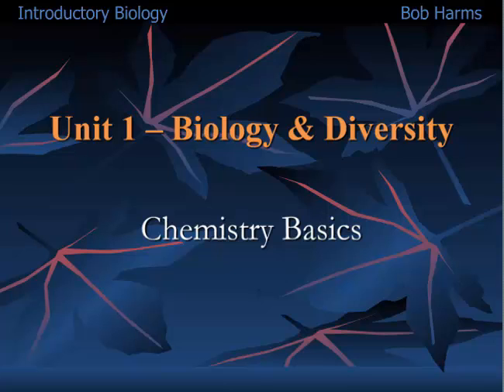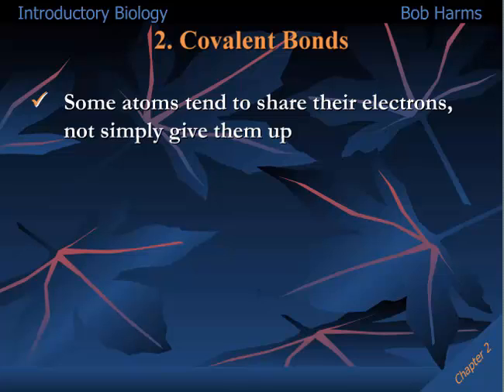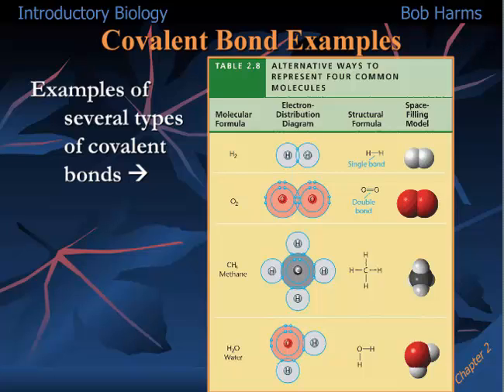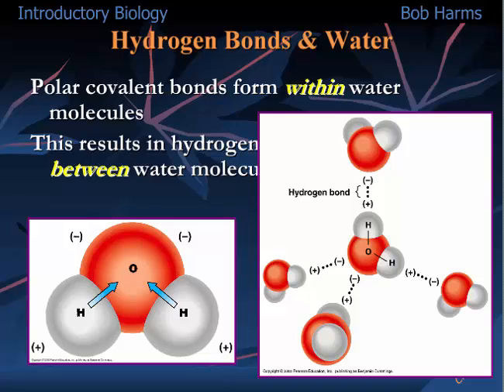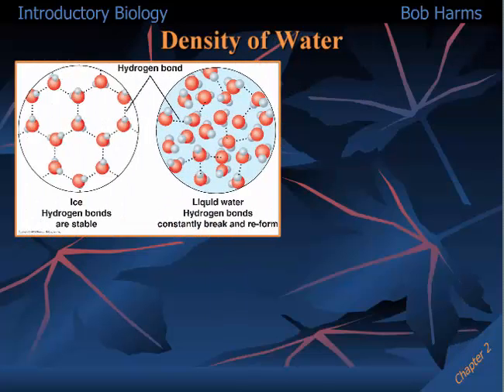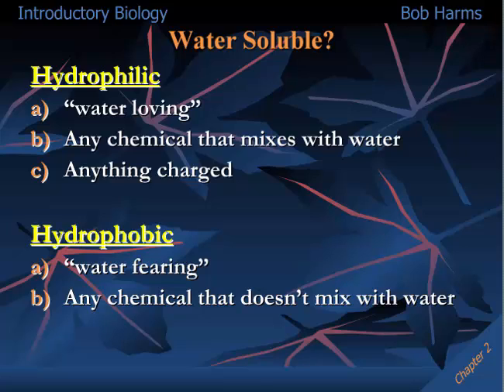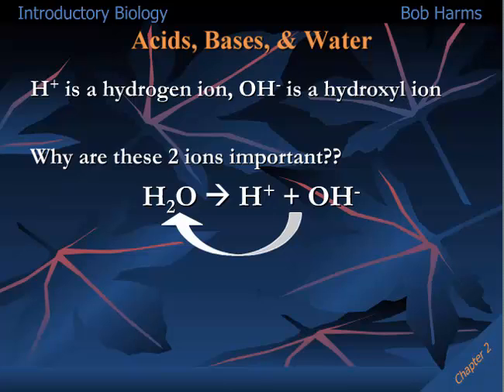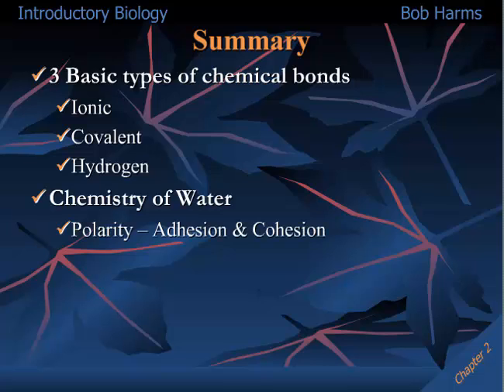5 Chemistry Basics